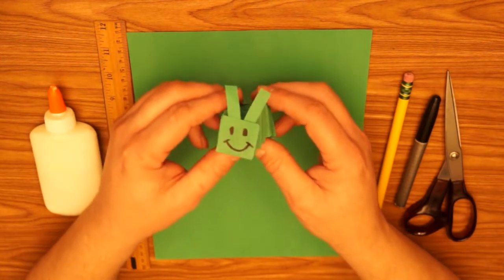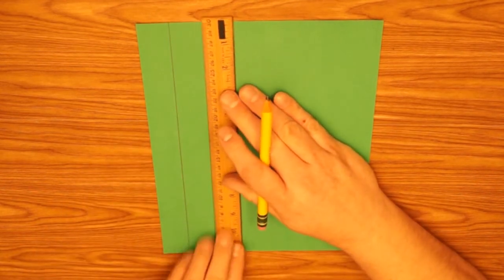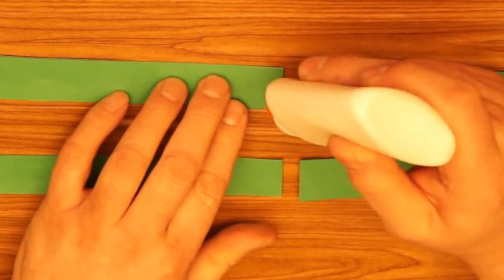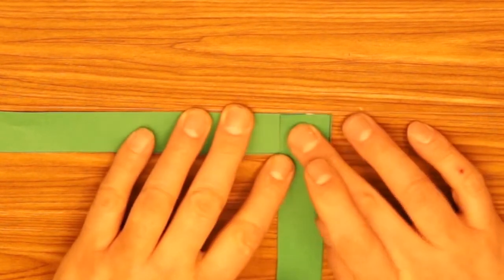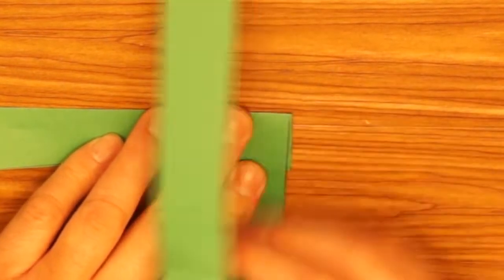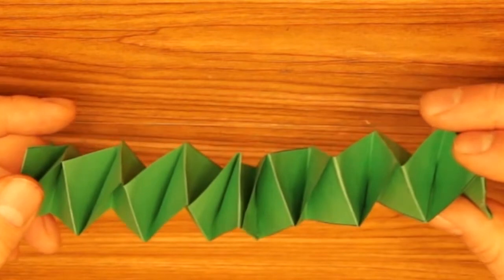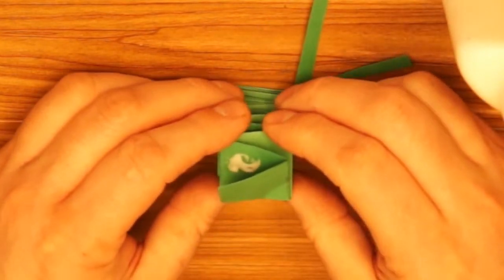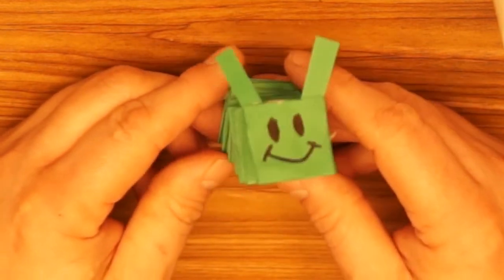How to Make a Paper Caterpillar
If you’d like me to see your artwork,

3/8/2019
4th Quarter - KW26